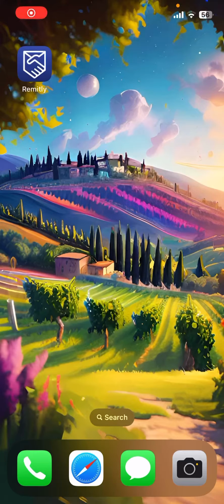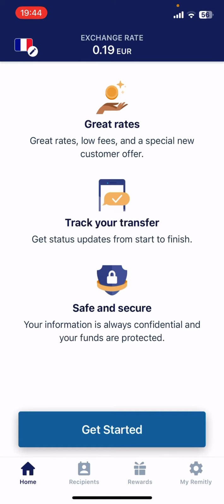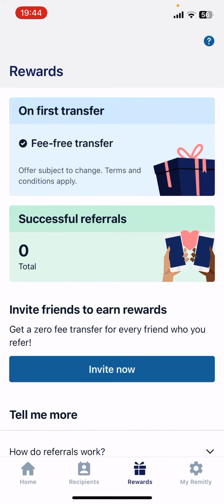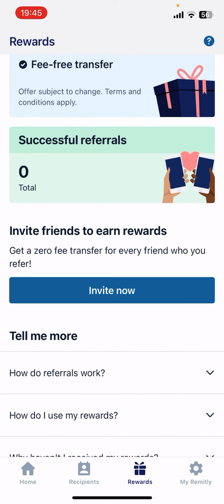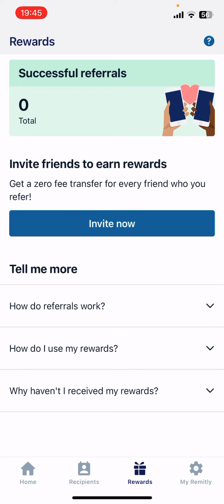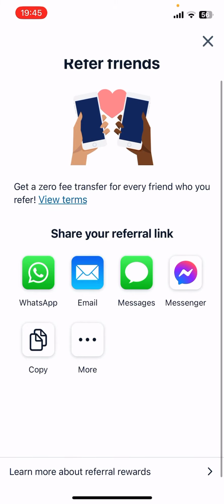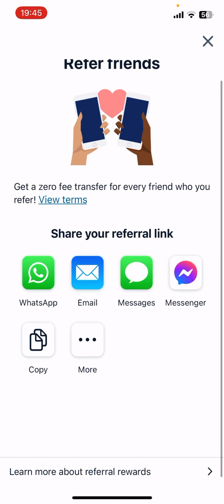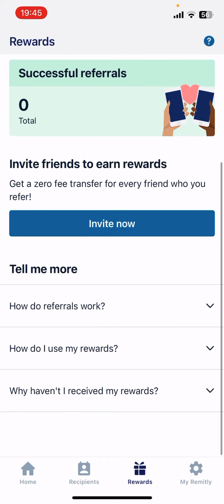How to Invite Friends on Remitly?